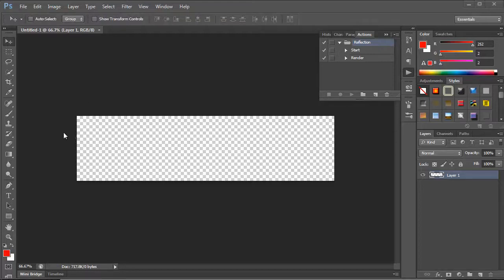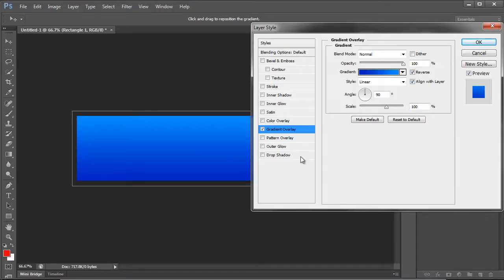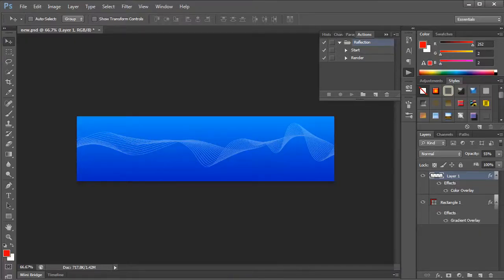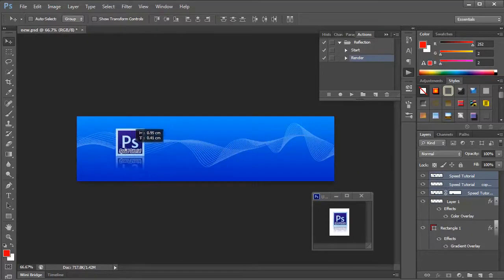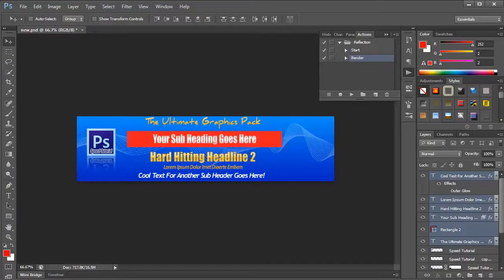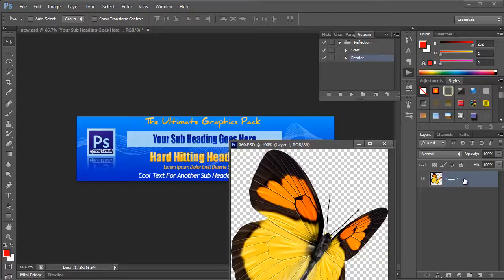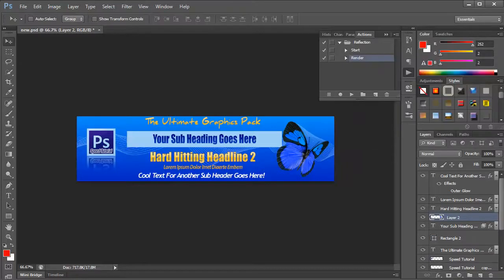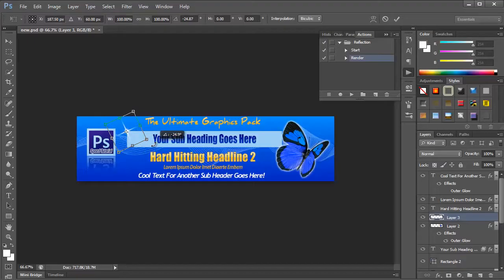PS Masterclass 2016 Review - PS Masterclass 2016 Bonus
PS Masterclass 2016 Review - PS Masterclass 2016 Bonus - PS Masterclass 2016 Discount
PS Masterclass 2016 review and bonus detail:
You can search this video: PS Masterclass 2016 Review, PS Masterclass 2016 or PS Masterclass 2016 Download